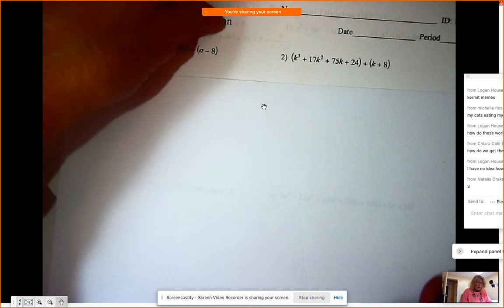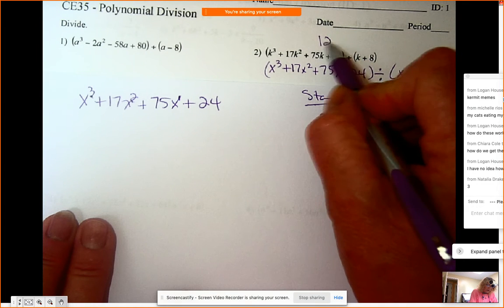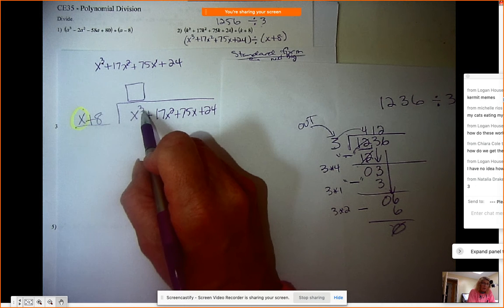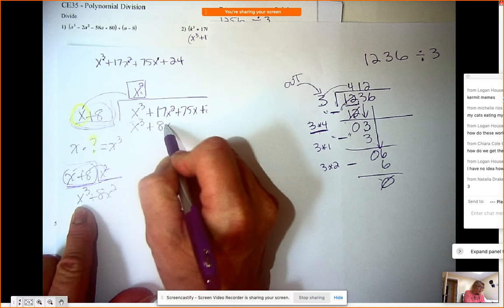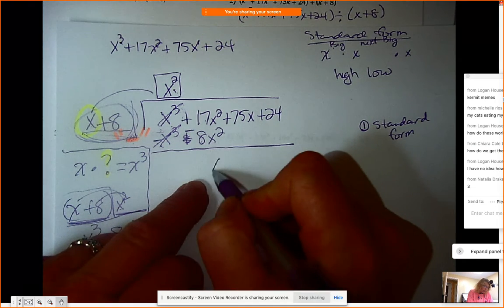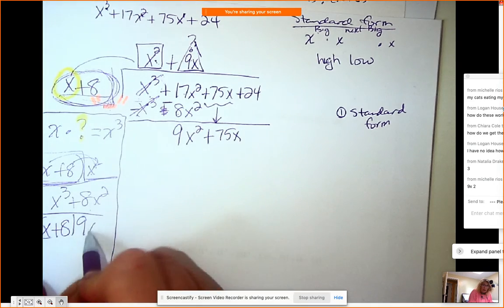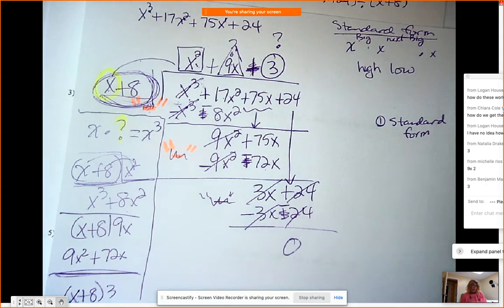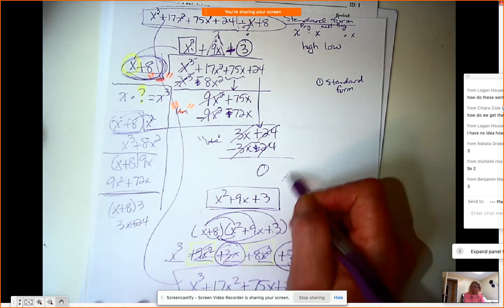SweatEx - Polynomial Division - basic